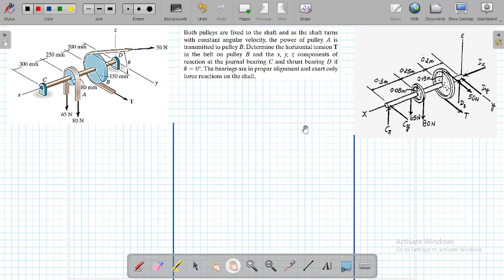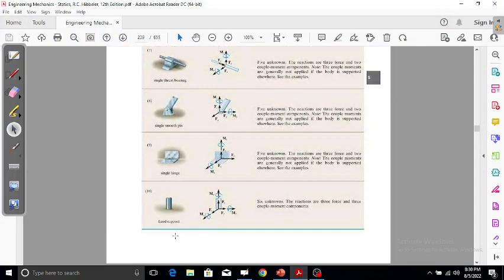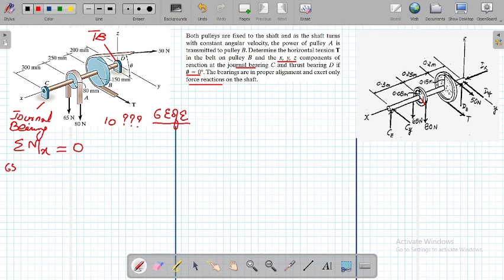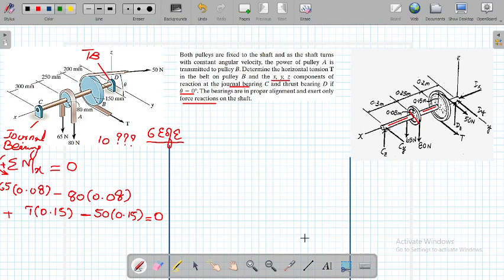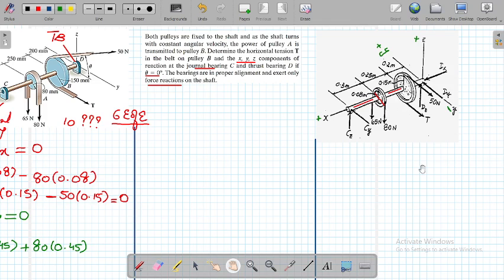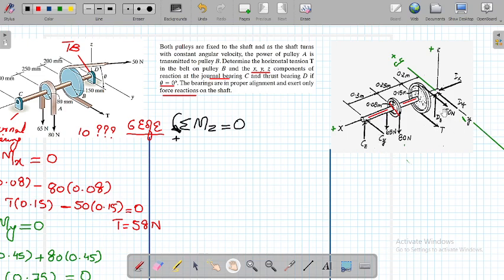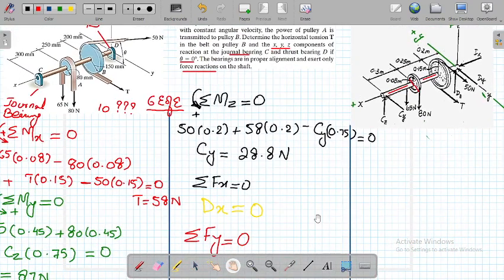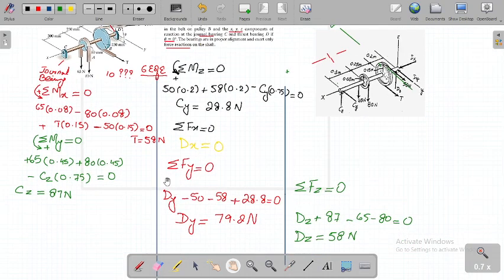Equilibrium of a body in 3D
In this problems, we will try to solve 3D equilibrium problem in which we have a belt and pulley system constrained by a journal and thrust bearings, the problem is statically indeterminate but through our assumptions, we made it statically determinate and found the respective 6 unknowns of this system.